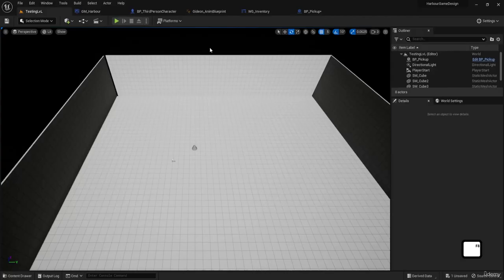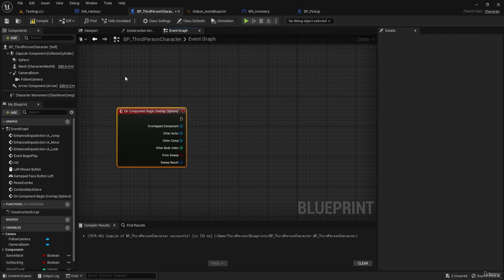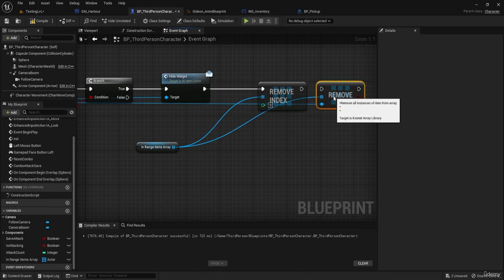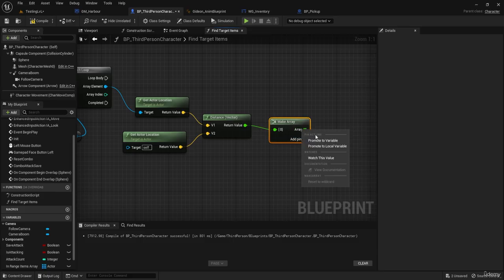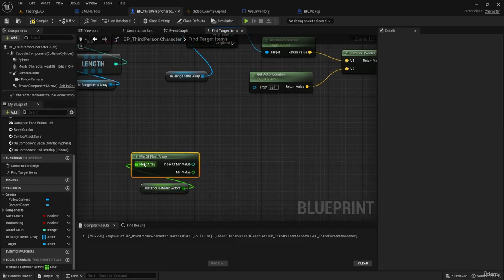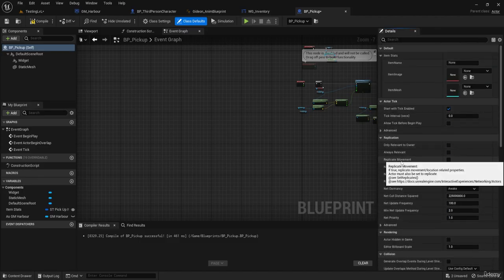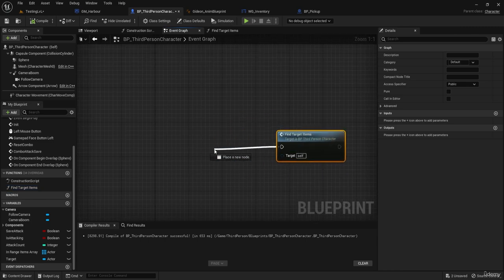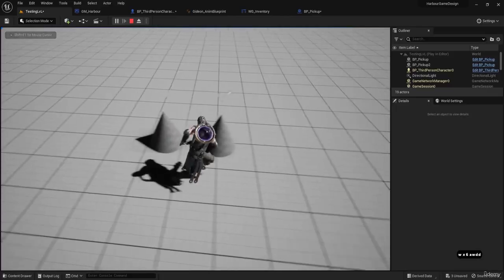Third Person Game Stylized Environment ( 72. Comprehensive Item Detection System )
"Welcome to our game development series! In this video, we dive deep into creating a comprehensive item detection system for a third-person game. Learn how to efficiently handle item proximity detection, collision logic, and customizable interactions. We’ll show you how to add dynamic feedback such as highlighting, UI prompts, and physics interactions to ensure a smooth and immersive player experience. Whether you're building a loot system or interactive world, these techniques will enhance your game's mechanics!